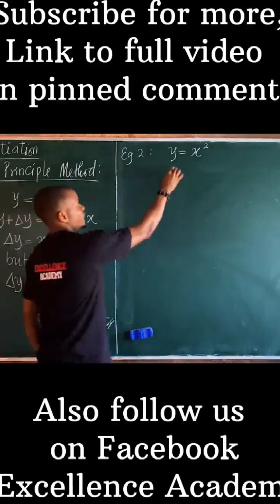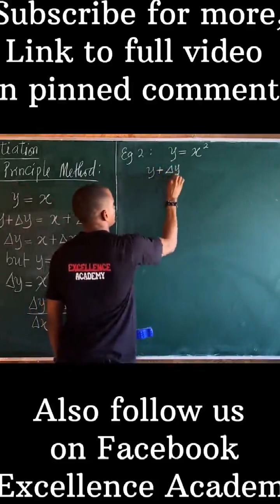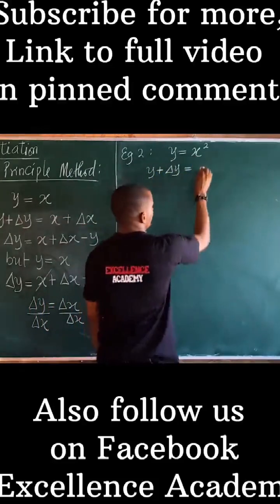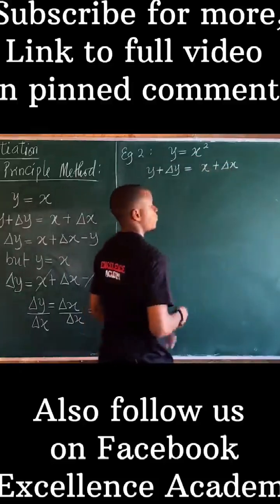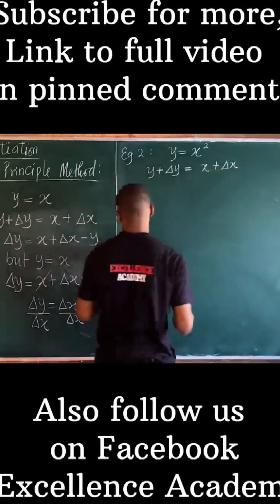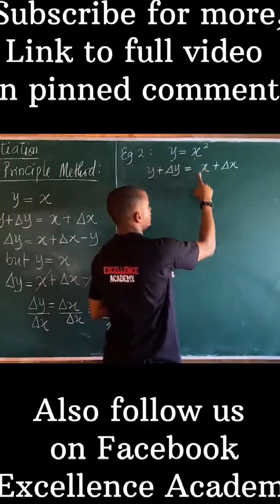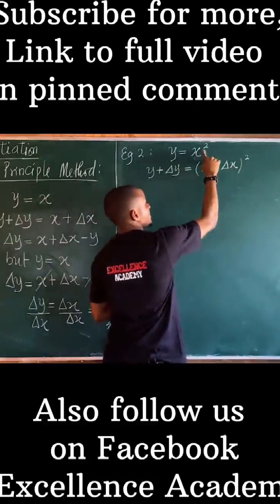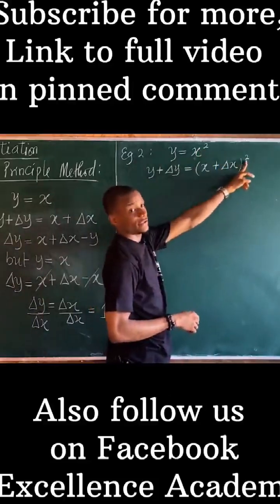First Principle Differentiation Example 2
Get more content on how to find the derivate of y= √x using first Principle here: